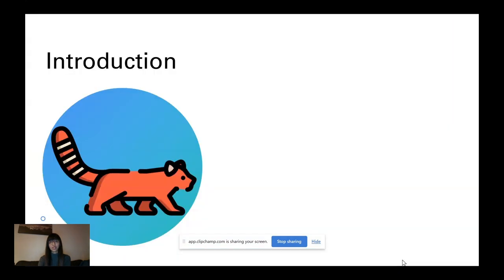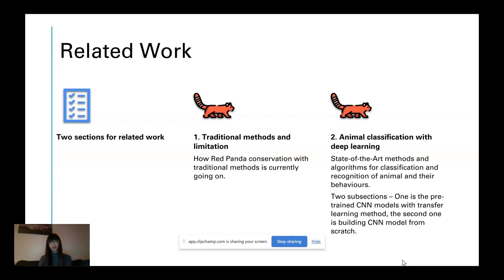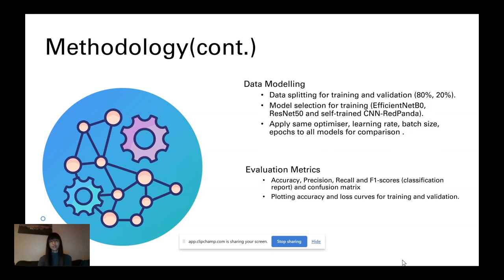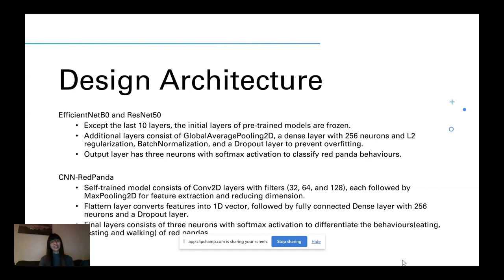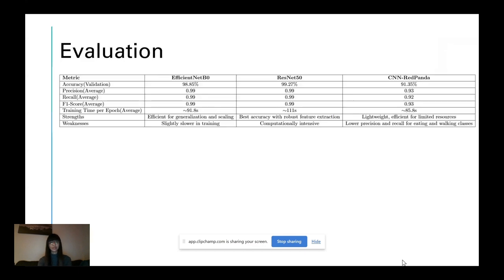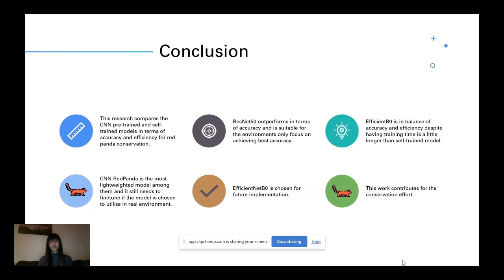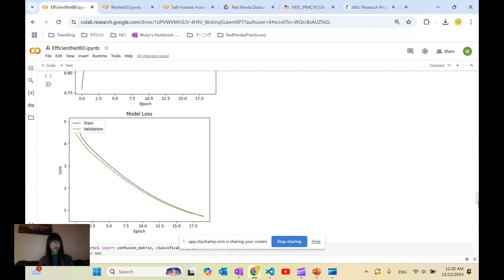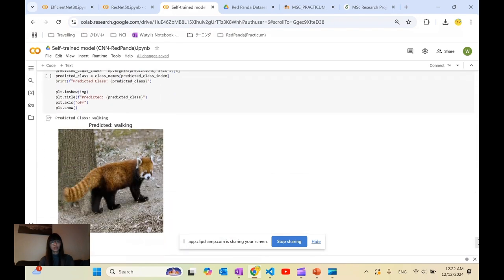Endangered Red Panda Behaviours Classification: A Comparative Evaluation of Deep Learning Model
MSc Artificial Intelligence - Research Project
Student ID - x23194286
School of Computing
National College of Ireland